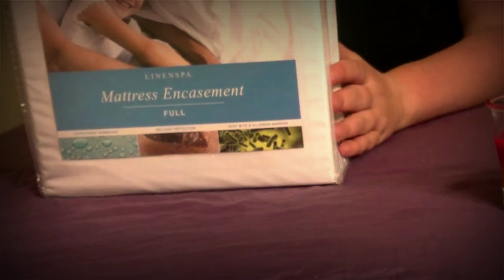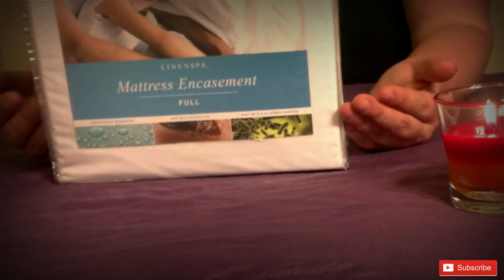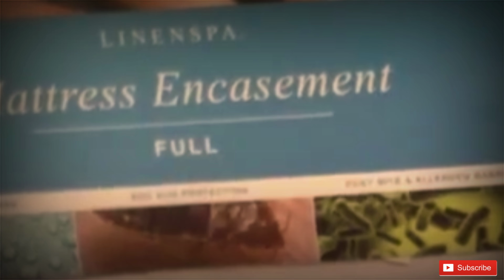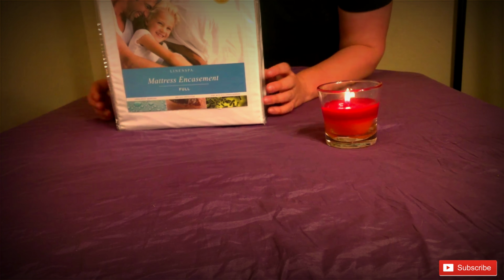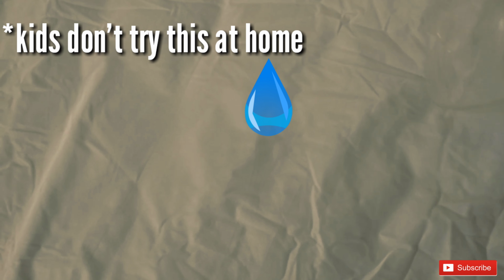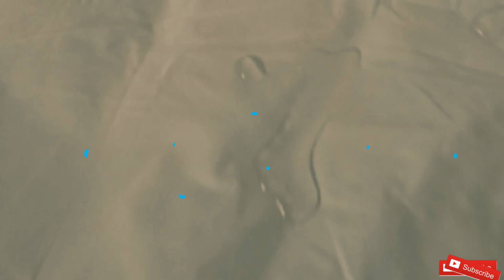LINENSPA Zippered Encasement Waterproof, Dust Mite Proof, Bed Bug Proof, Hypoallergenic...on Amazon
In this video we will be unboxing and reviewing the possibly the best bed cover this bed cover keeps bed bugs dust mites out also while being hypoallergenic perfect for small children or animals in the house that you don't want to get spills on your bed